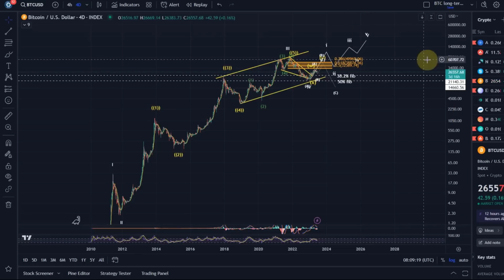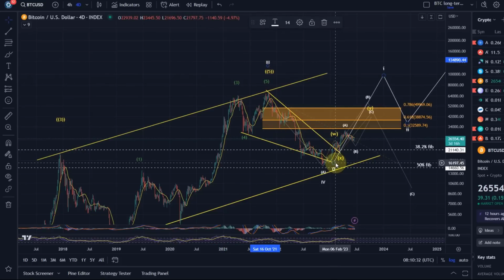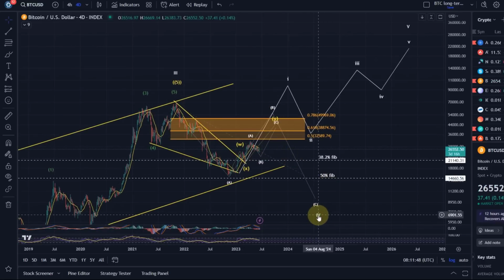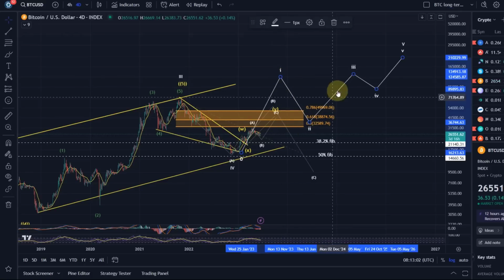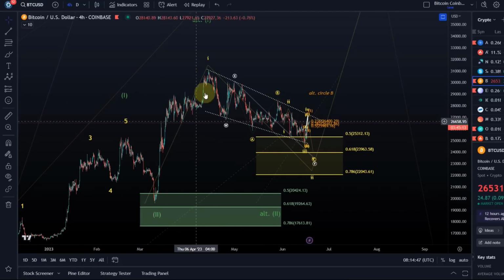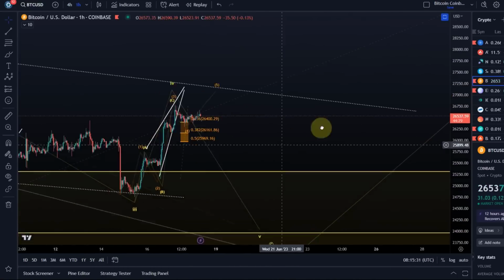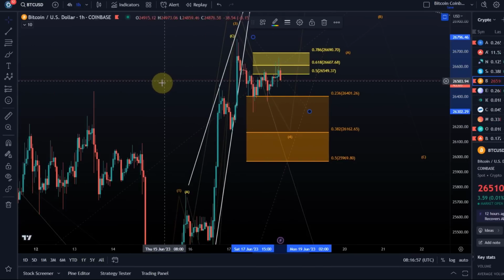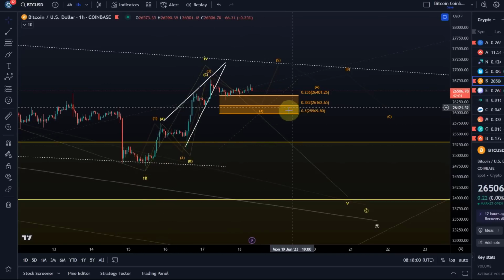Bitcoin BTC Price News Today - Technical Analysis and Elliott Wave Analysis and Price Prediction!